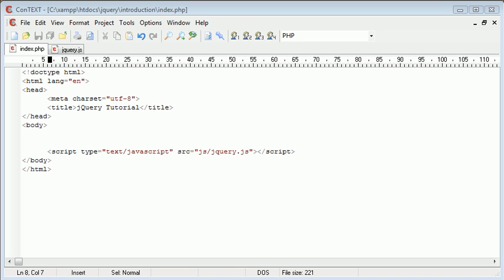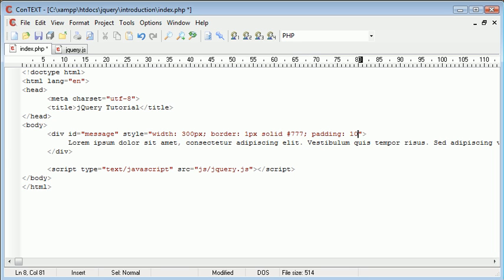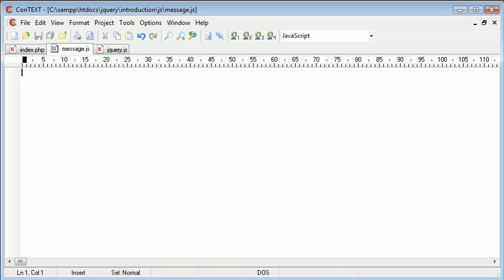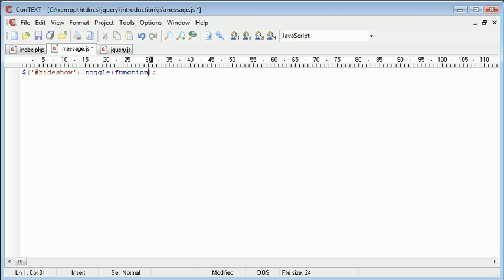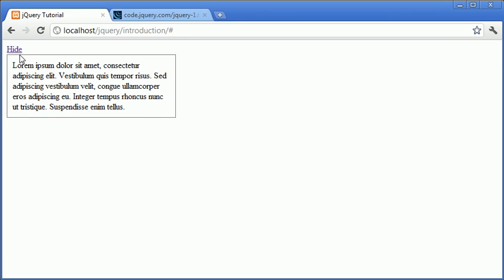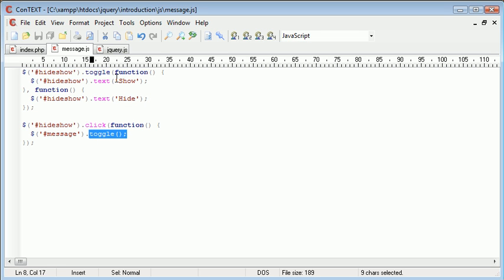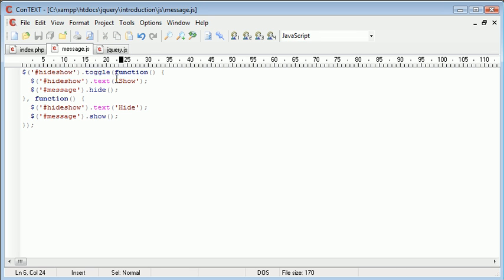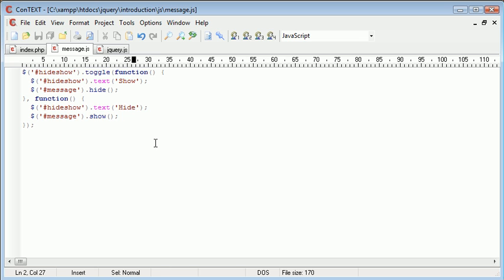jQuery Tutorial - 47 - Hide/Show a DIV